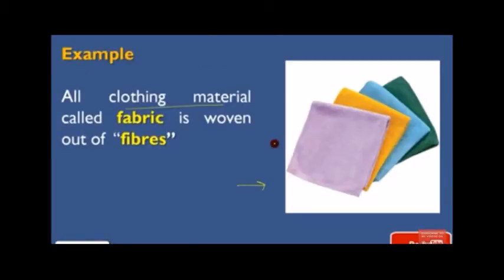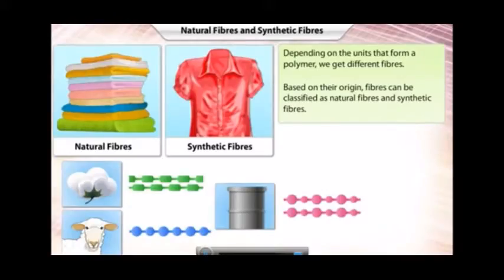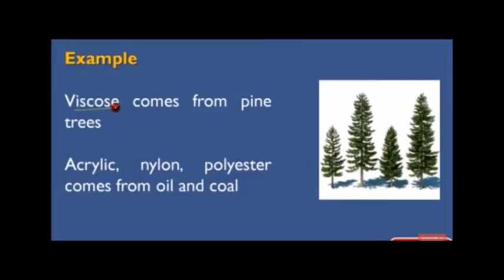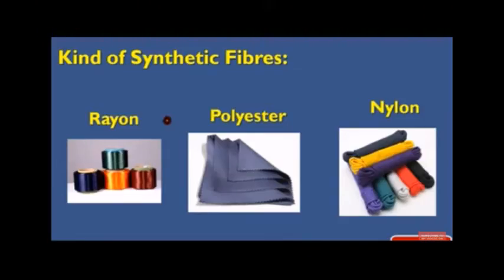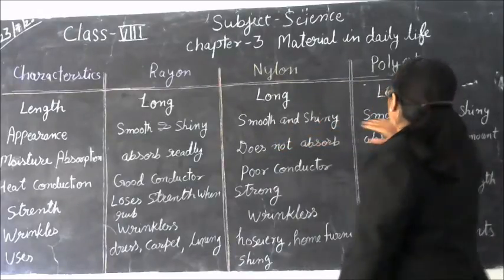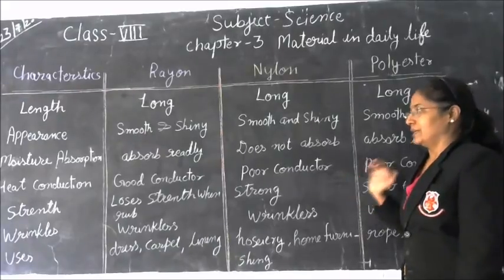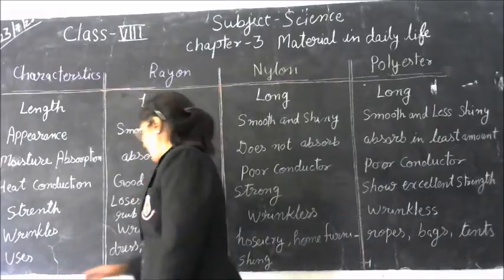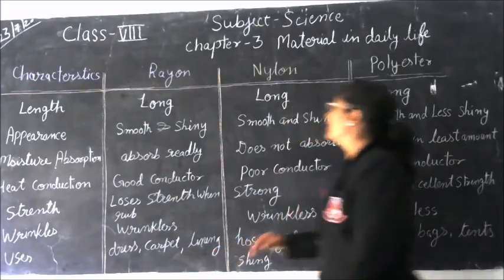Class VIII - Science (Topic : Plastics)